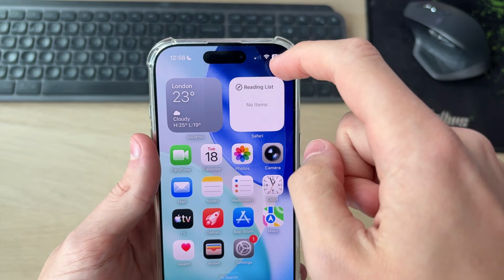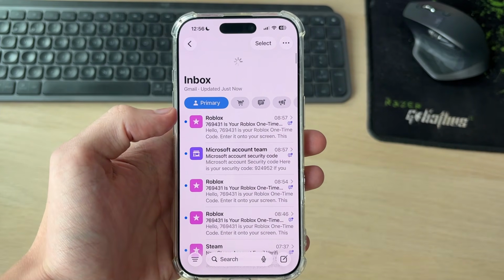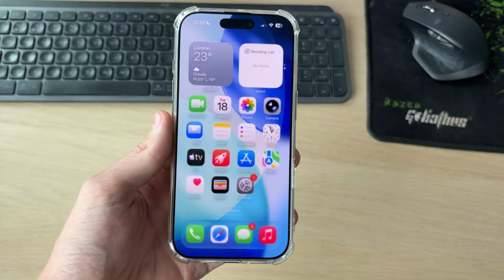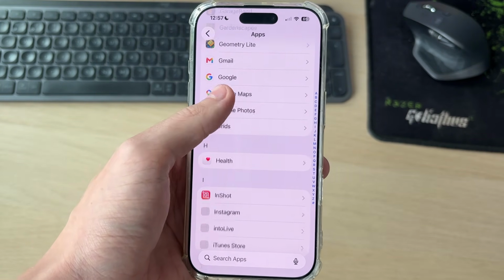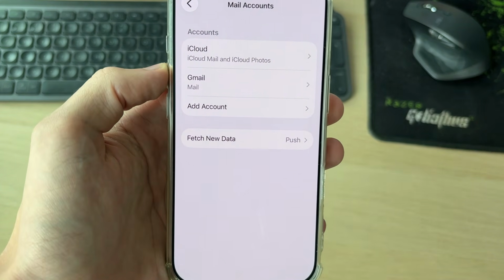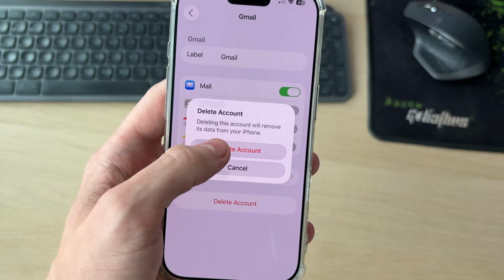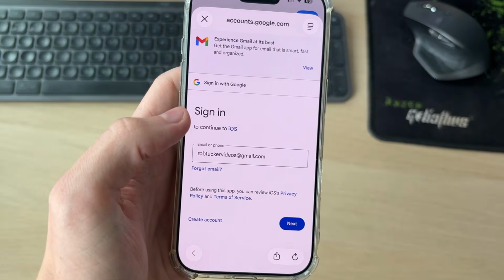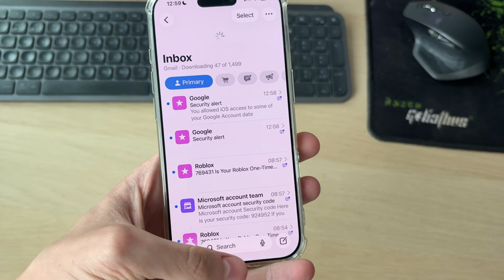How To Fix iPhone Not Getting Emails - Tutorial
Learn how to fix iphone not getting emails in this vidoeo.

GuideRealm